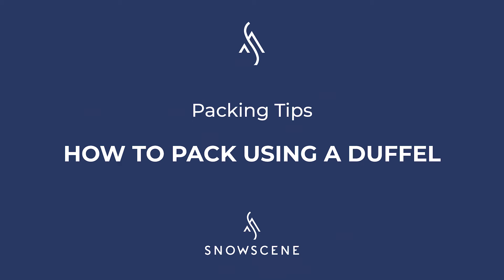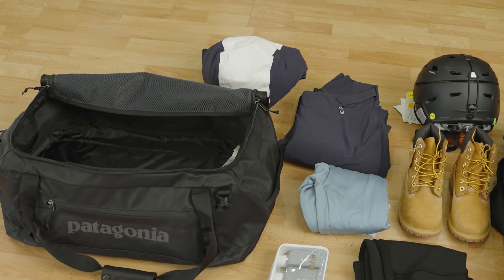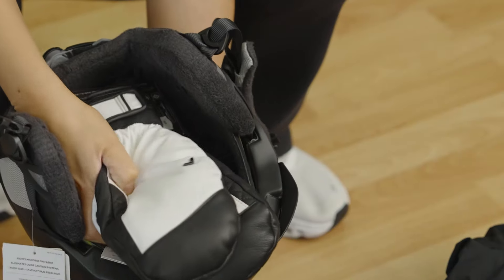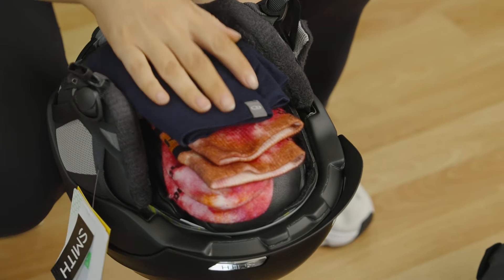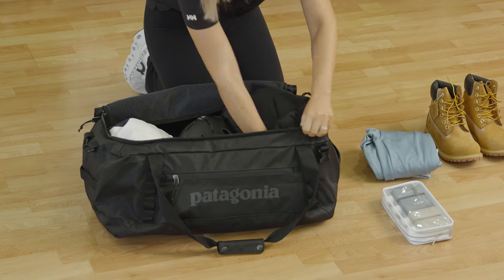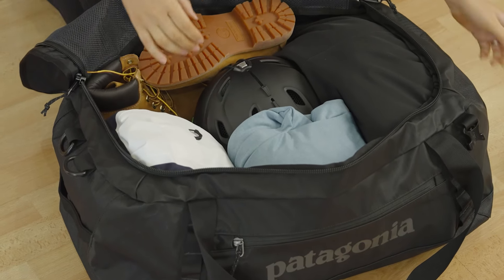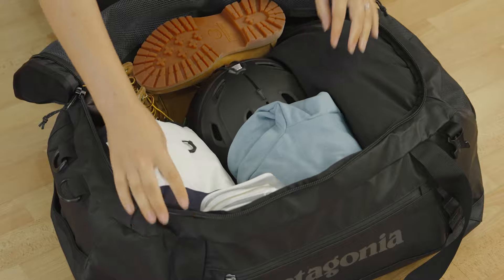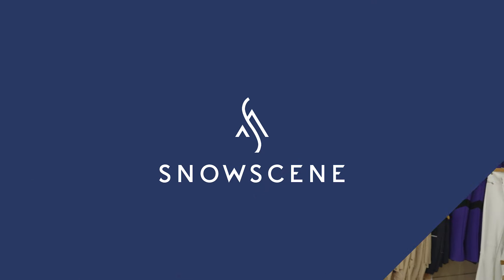Ski Gear Packing guide